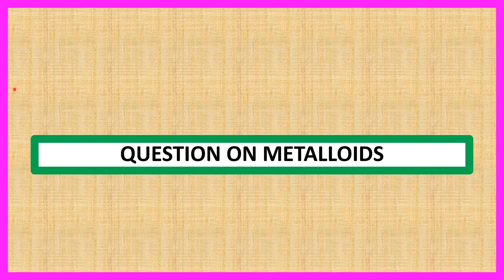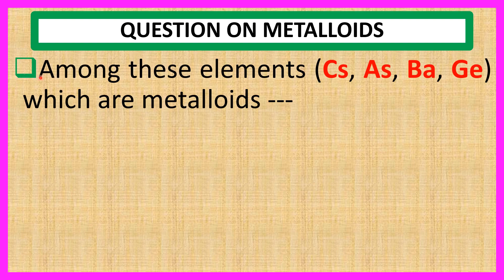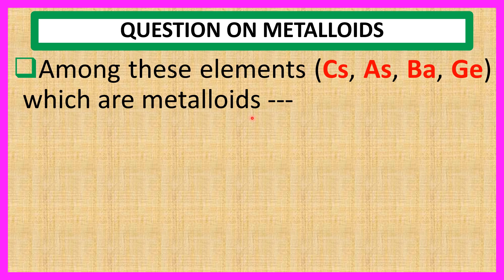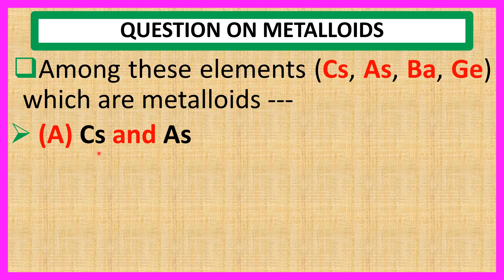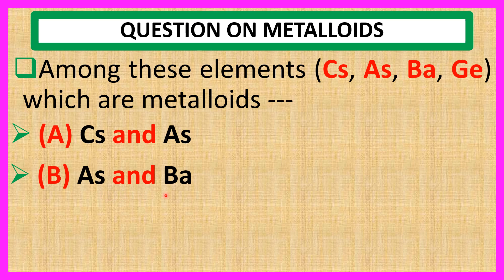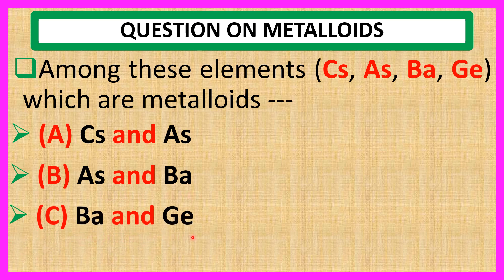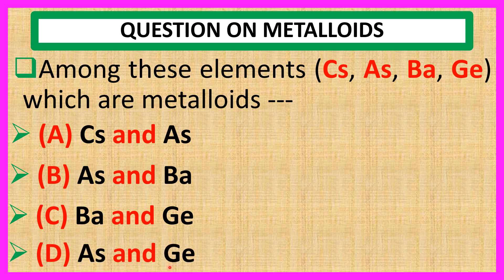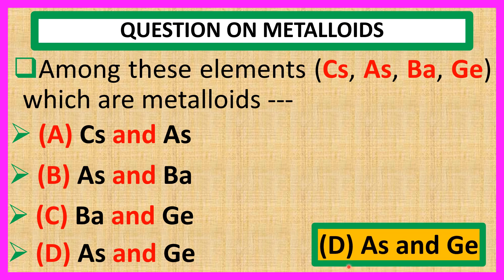OQV NO – 19 Metalloids or semi metals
Detailed explanation about one multiple choice question and answer from metalloids or semi metals.